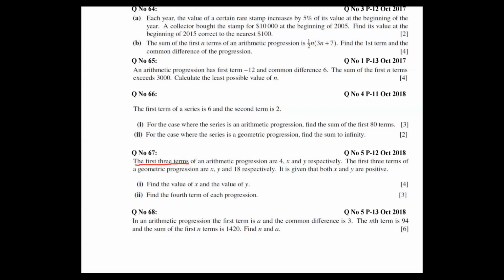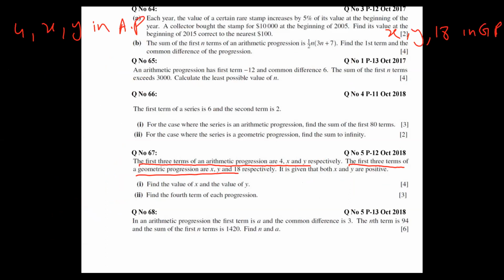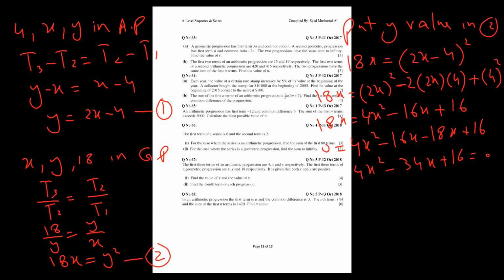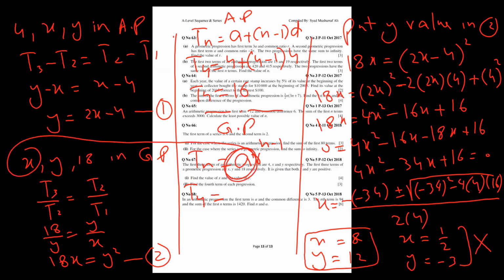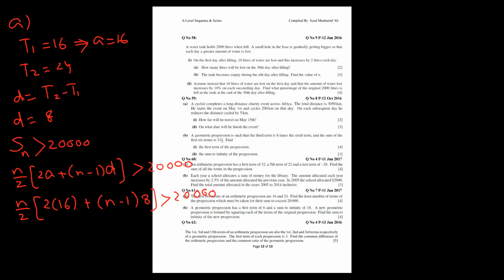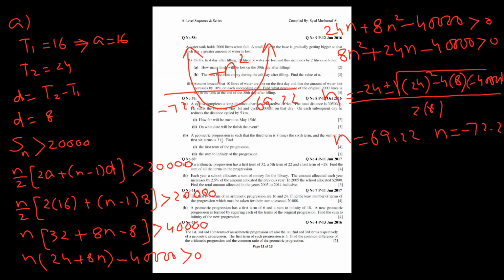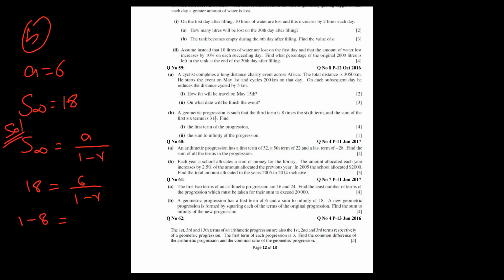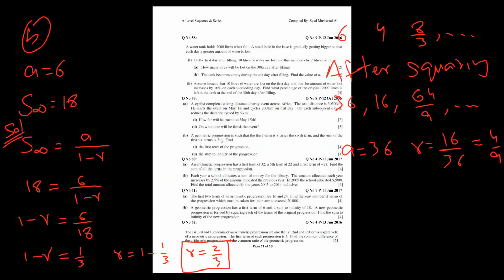Oct 2018 Var 12 Q No 5 Topic AS Level Sequences And Series